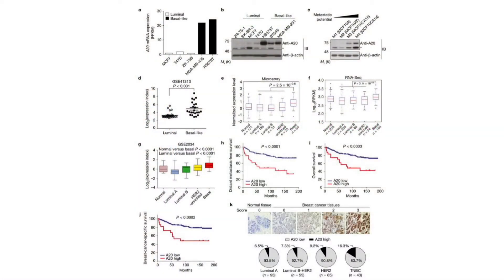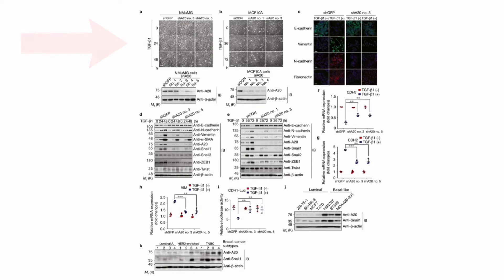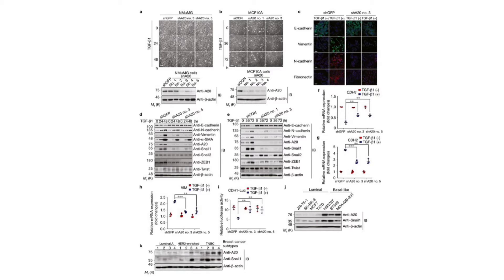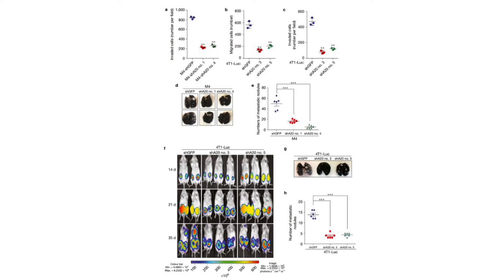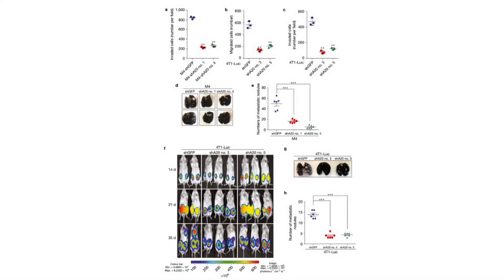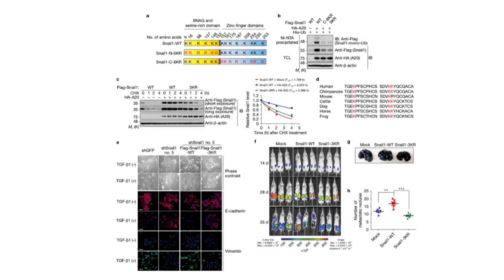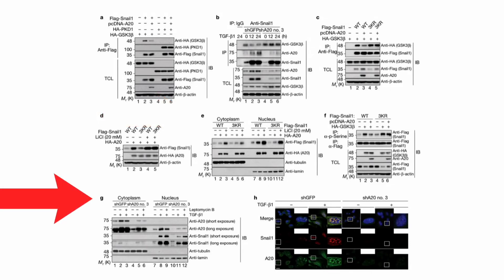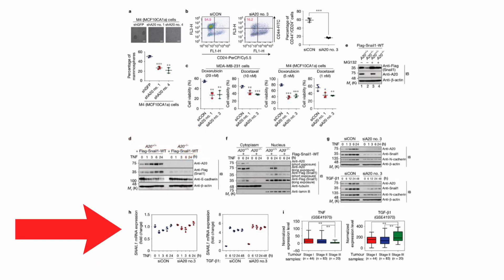A New Biomarker for Aggressive Breast Cancer? (Paper Review)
Hello everyone, it's been a while.
In today's video, I will be sharing another journal review of a paper titled "A20 promotes metastasis of aggressive basal-like breast cancers through multi-monoubiquitylation of Snail1"

Stay strong and stay safe.